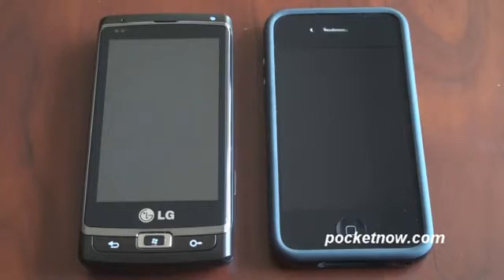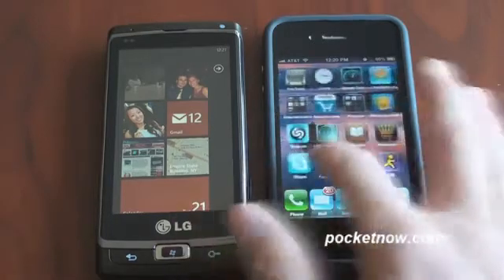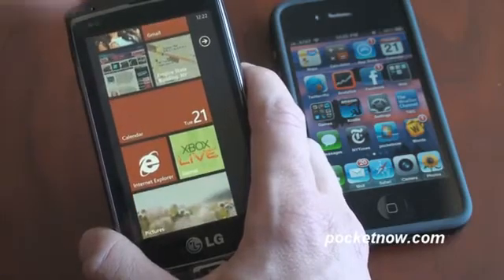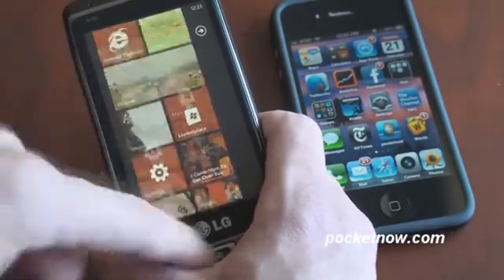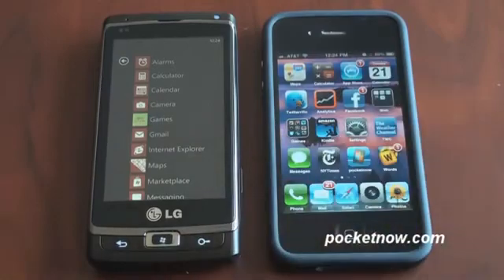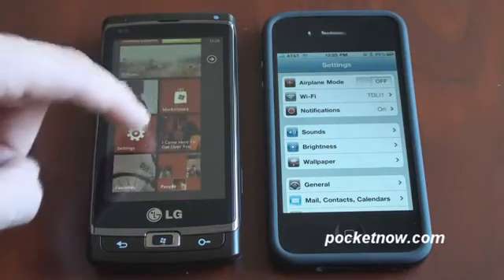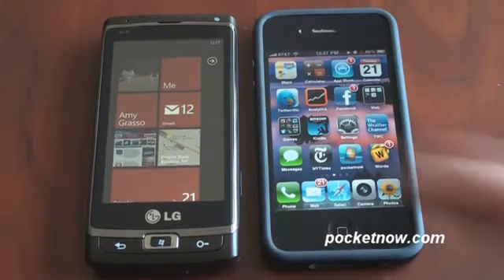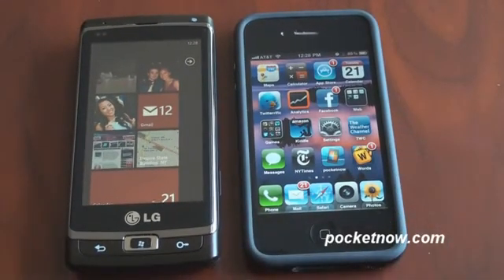iPhone 4 vs Windows Phone 7 4mobilez.blogspot.com.flv